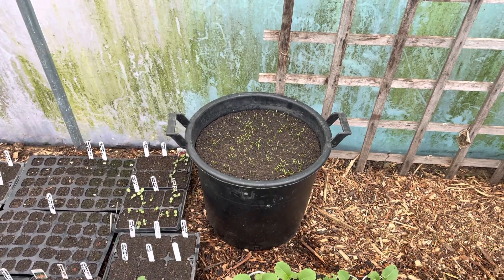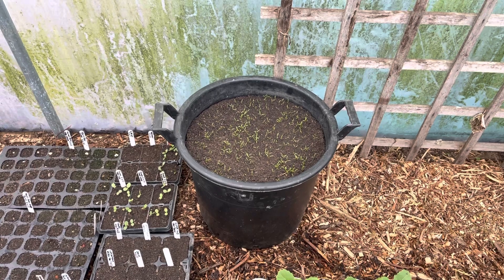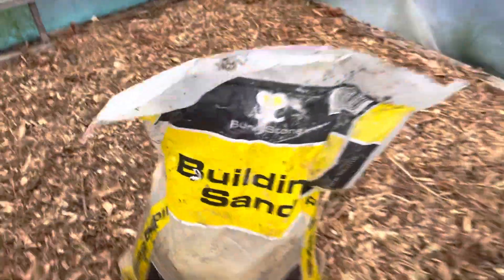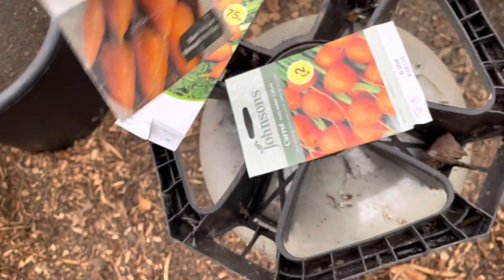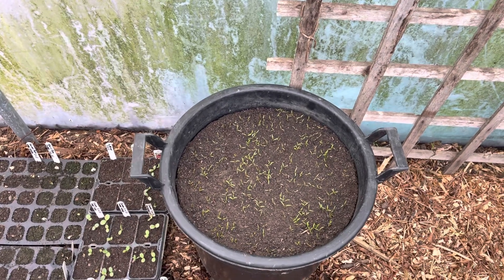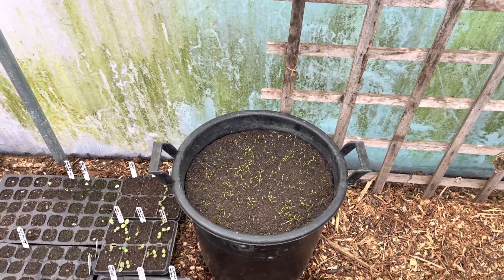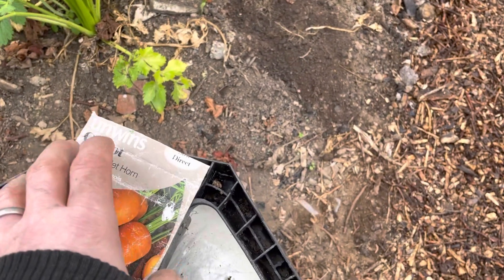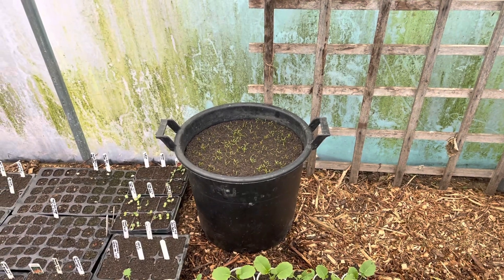Carrots my bug bare of a vegetable to grow 🥕..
I’ve tried and tried to grow these and seived soil etc but it was untill someone told me not to disturb the tap root i relized that’s exactly what I was doing .. growing them then transferring to seived pot .. basically direct sow in seived pot and thin out so I’m hoping this works 🥕🥕..